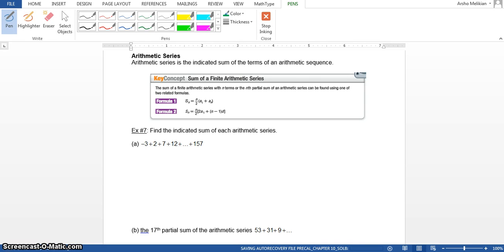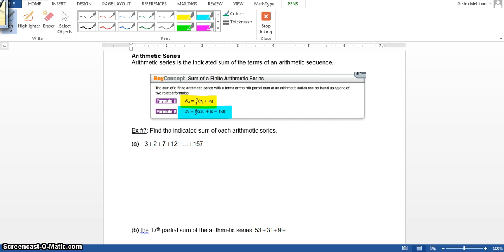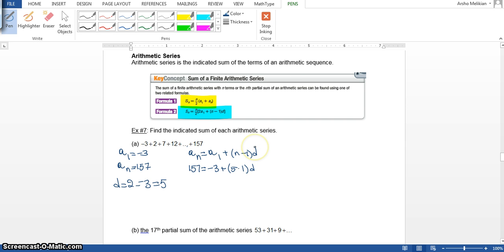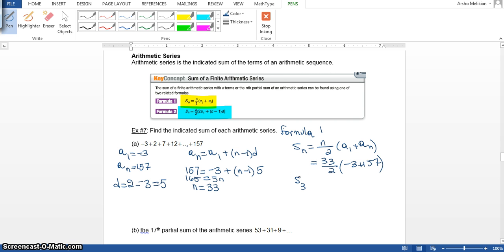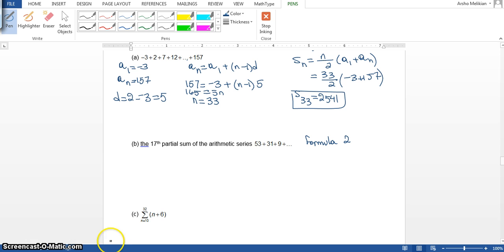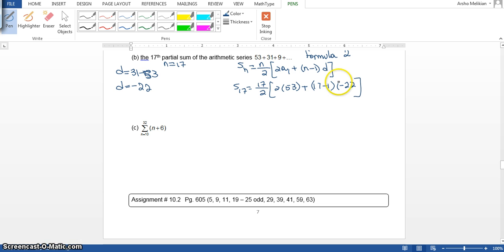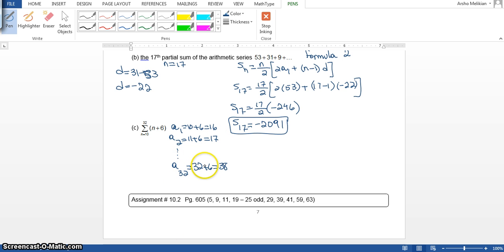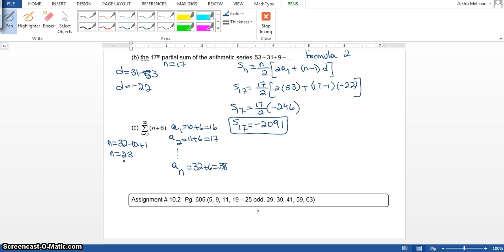10 2 ArithSeq Part2